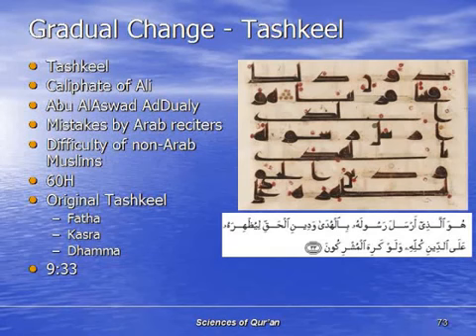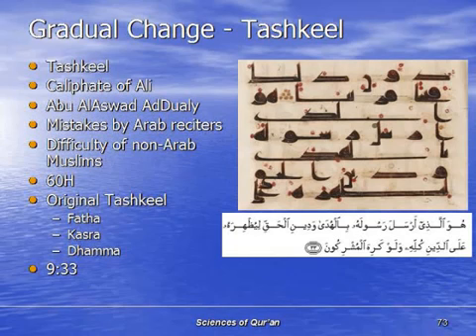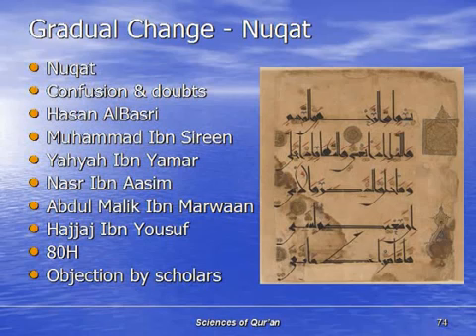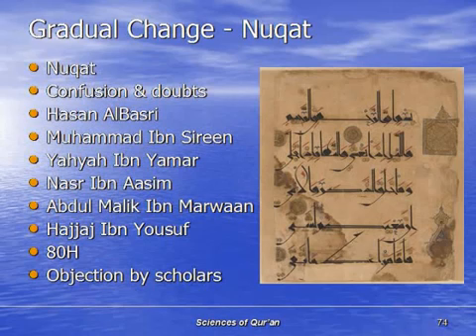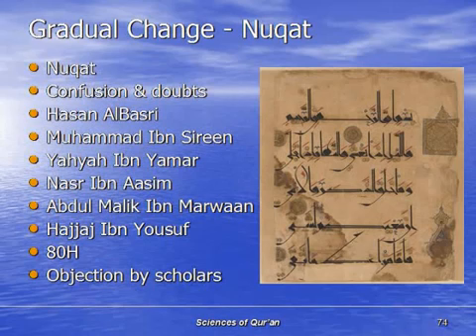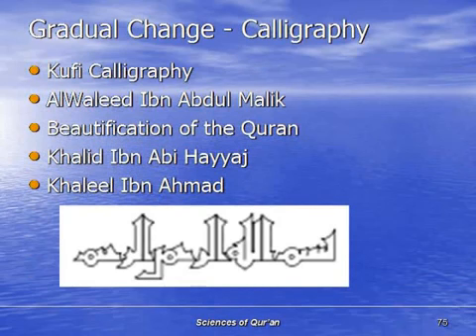QUR 050 Tashkeel Nuqat